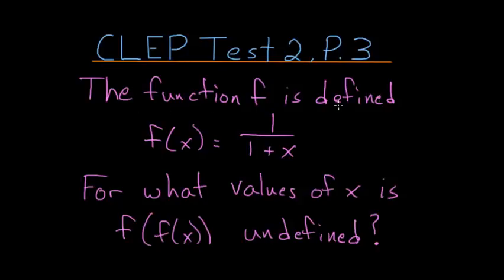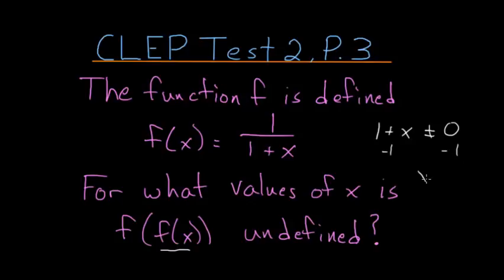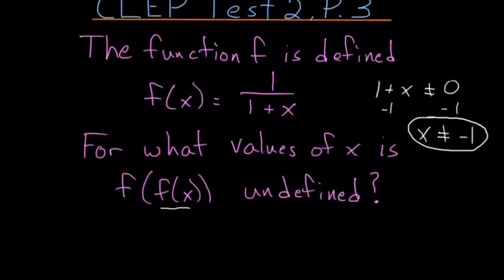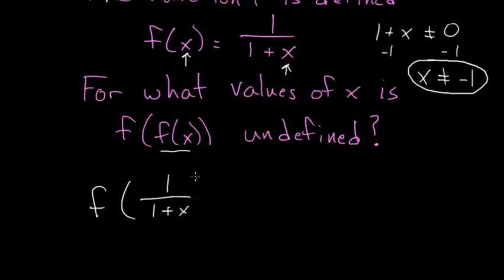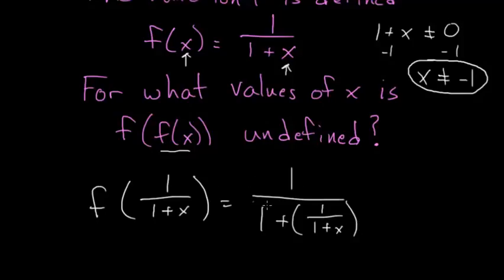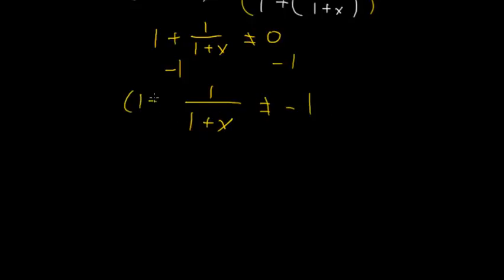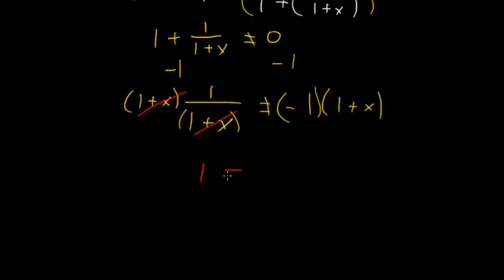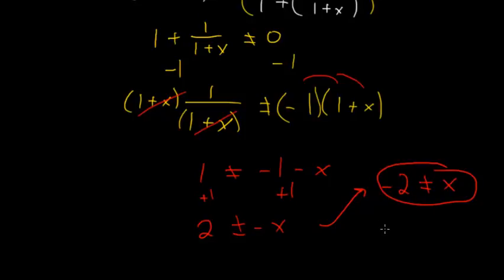CLEP College Algebra: Domain and Range 3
This is the third problem on the 2nd CLEP college algebra practice test